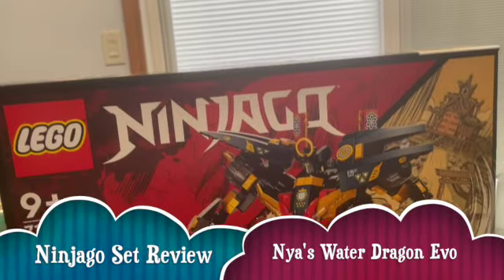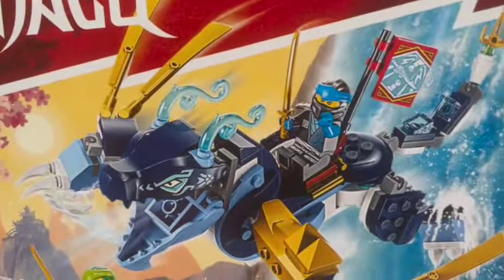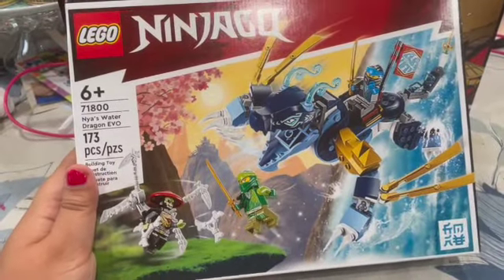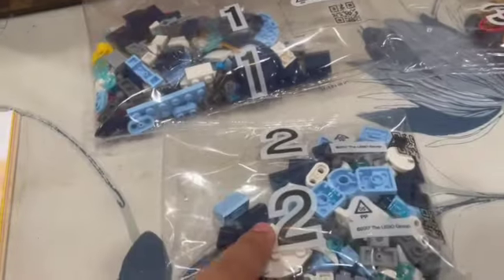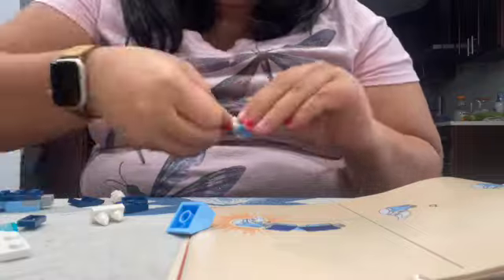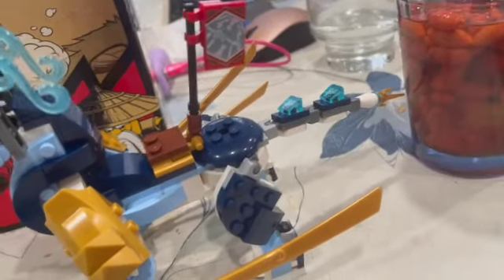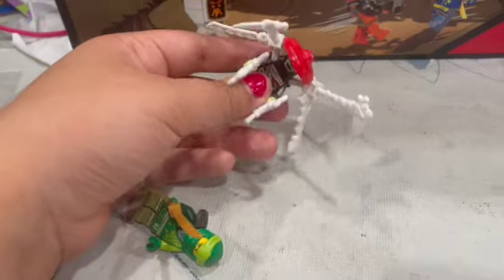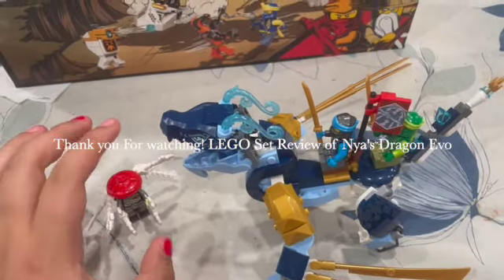Unboxing and Speedbuild Review- Nya's Water Dragon Evo 2023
This is Official Lego Set from my last year Birthday gift in 2023 I have Nya's  Water Dragon Evo this set included Nya Lloyd and Bone Warrior and I have to speed build with instructions and that set is amazing pretty cool